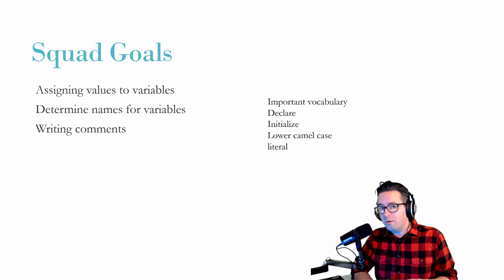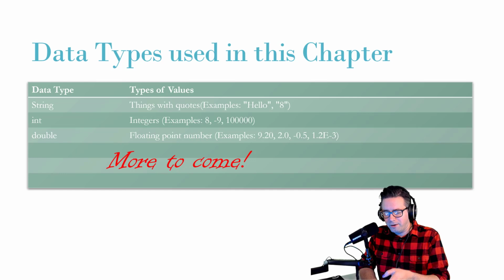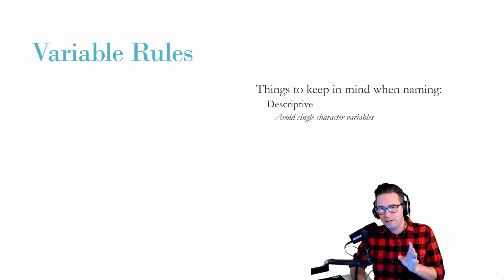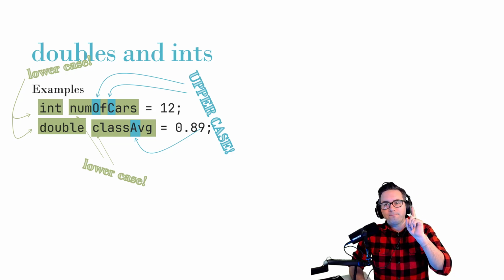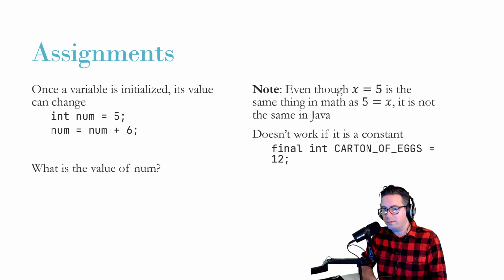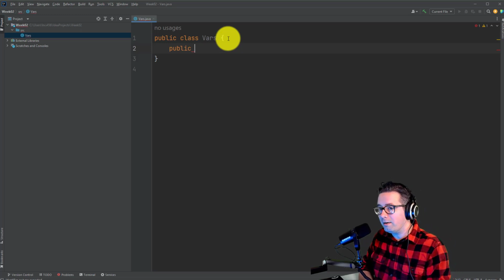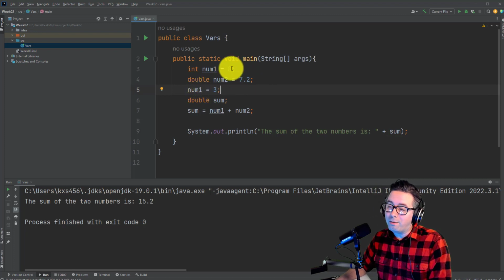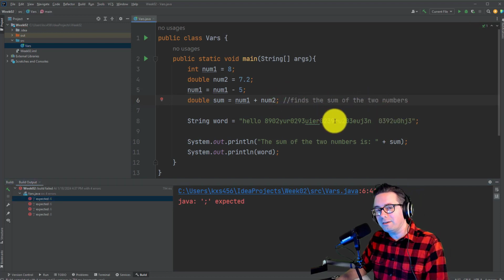Lecture 02.2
I introduce variable assignments in Java.  We talk about declaring and initializing variables.